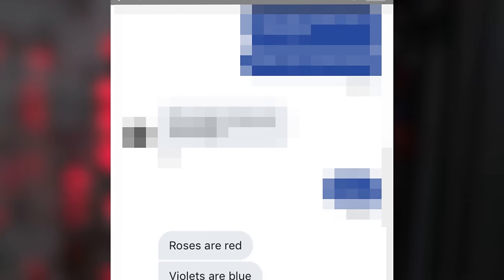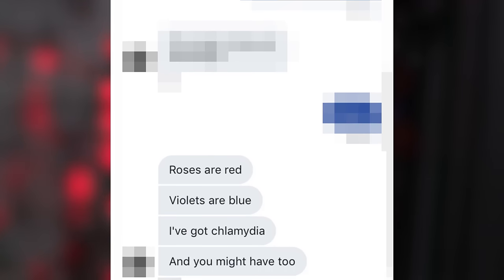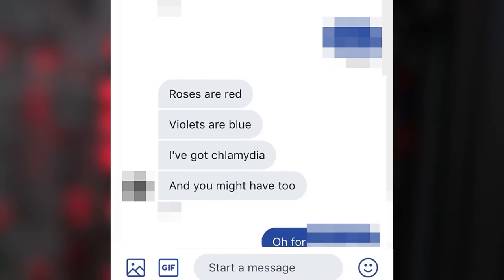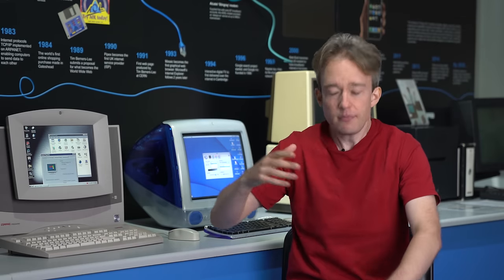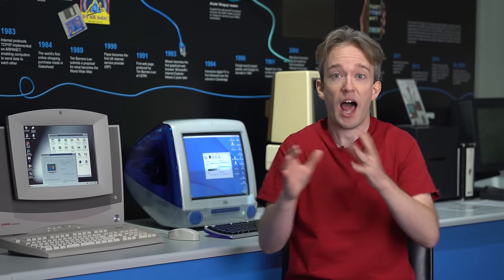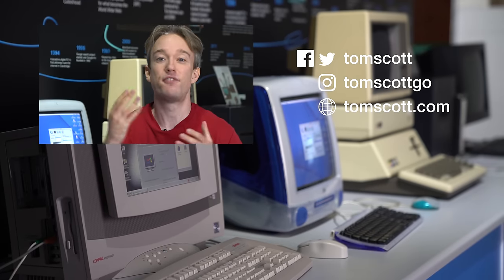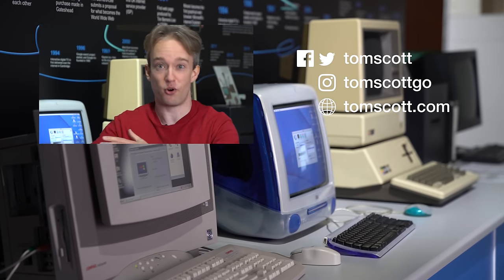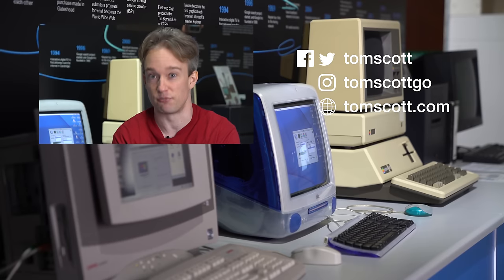The Consequences of Your Code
This is the story of one of the best, and also one of the worst, text messages I've ever received. It's about harm, about consequences, and about the responsibilities that designers, coders and hackers have to make sure we treat other people with care.